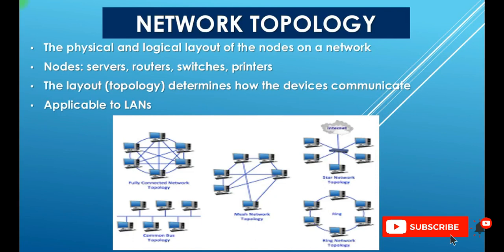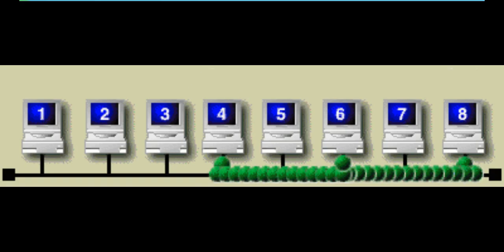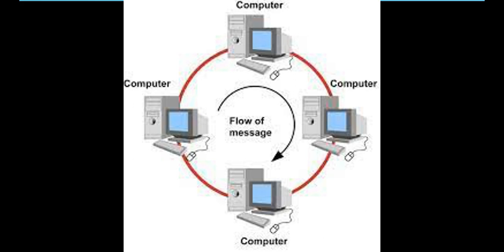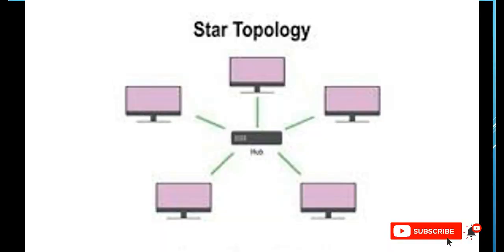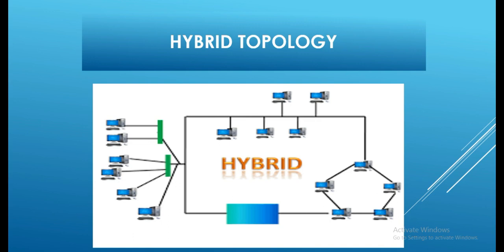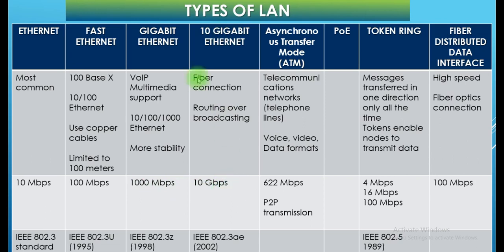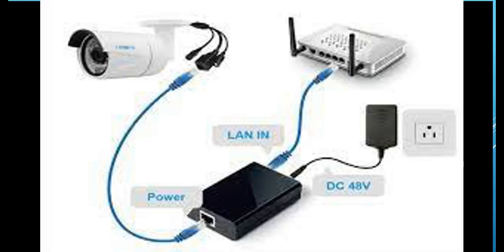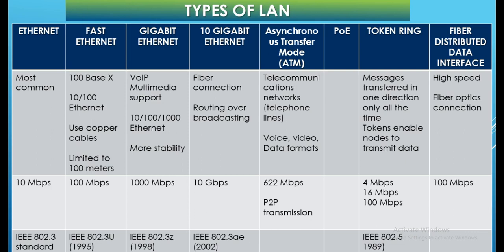Networking Fundamentals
This is part 3 in my networking tutorial looking at network topology and the types of LAN